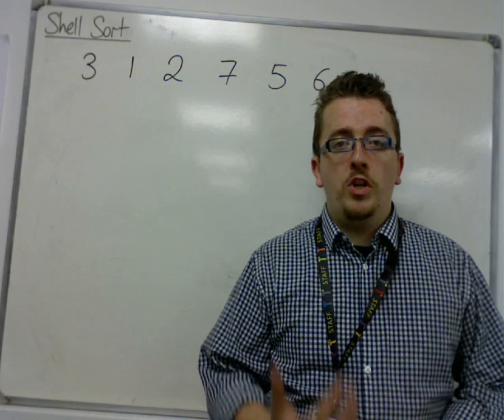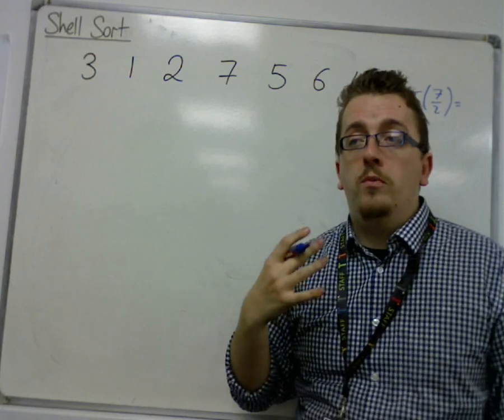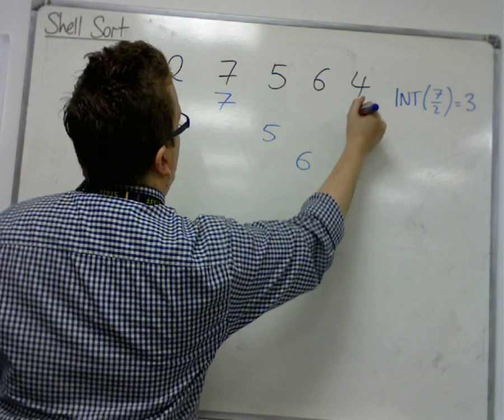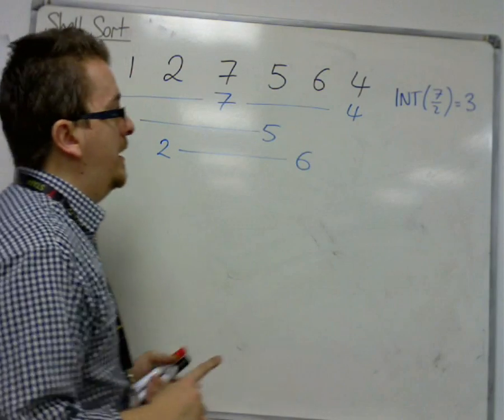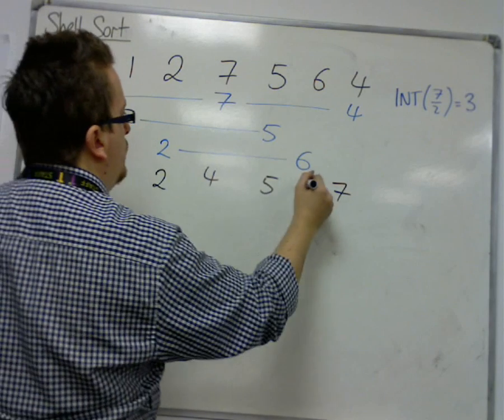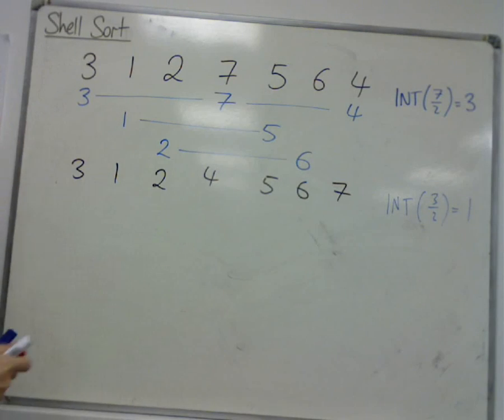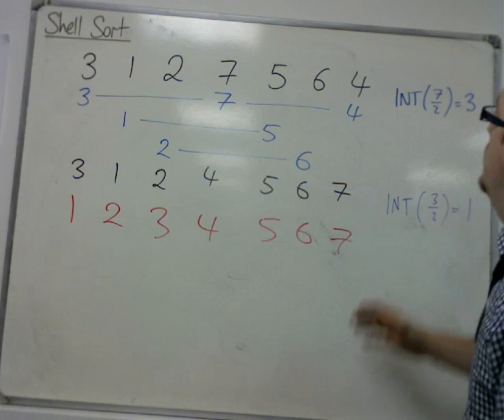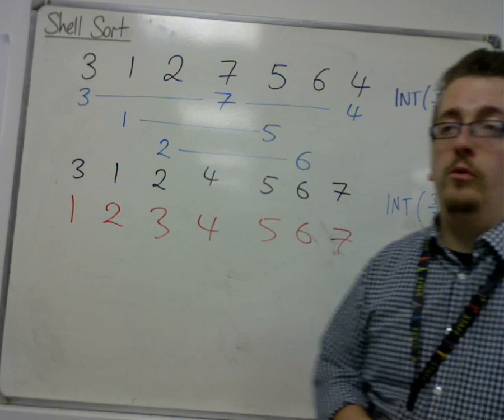AQA Decision 1 2.03c Shell Sort - an example with 7 numbers